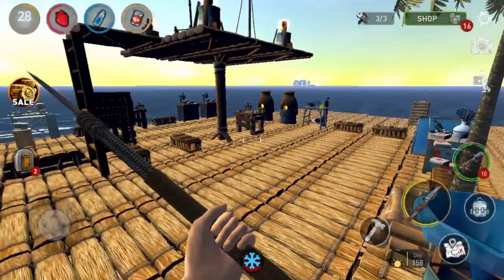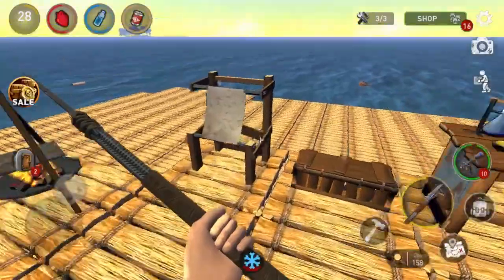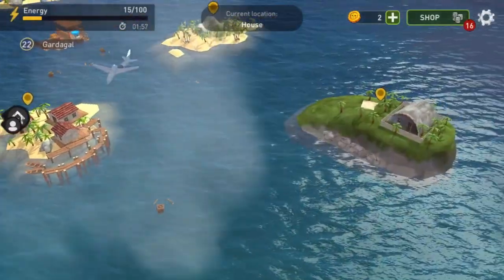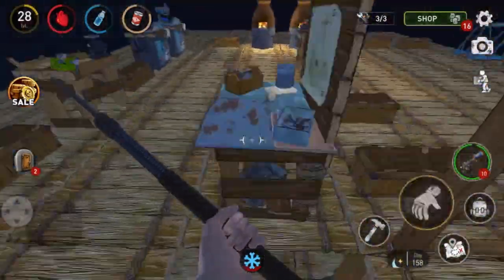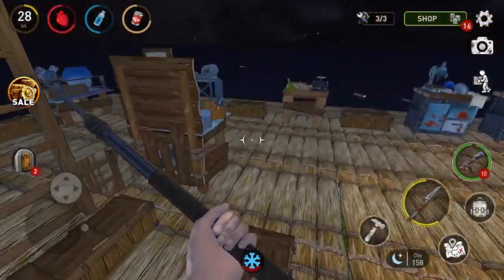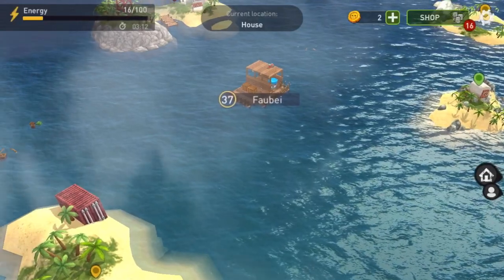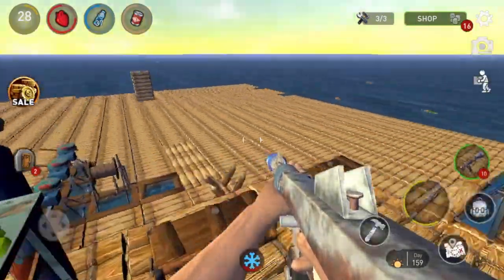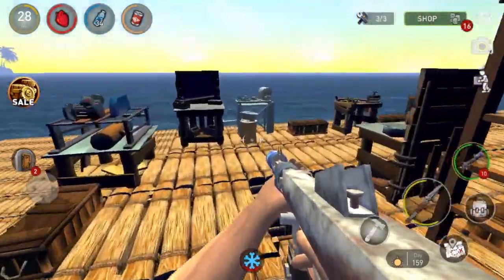Raft Survival Mobile - Mysteries and Content Progression Explained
We go through some FAQs and a review of all content currently on raft survival mobile